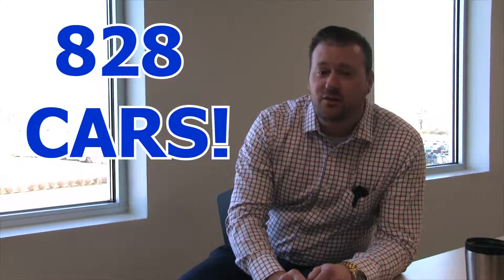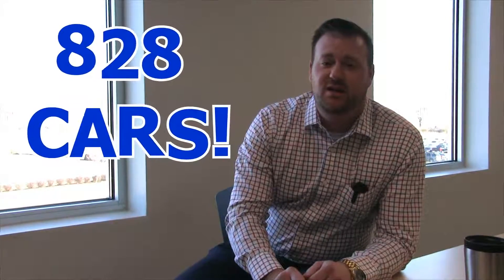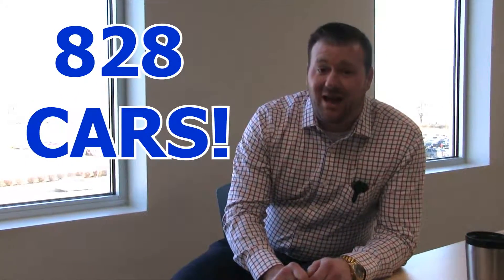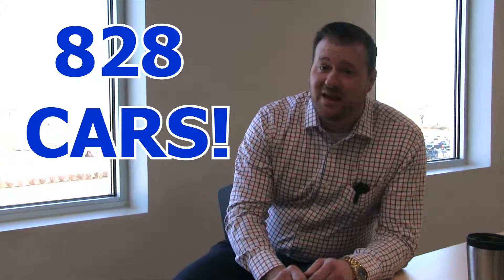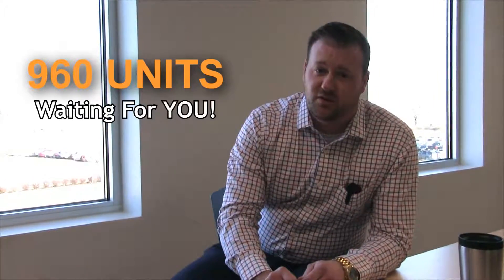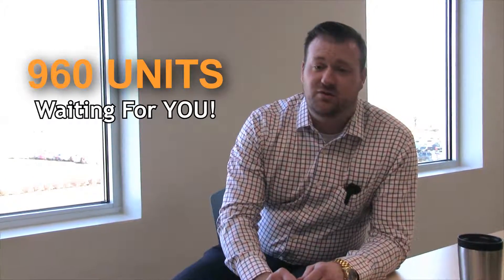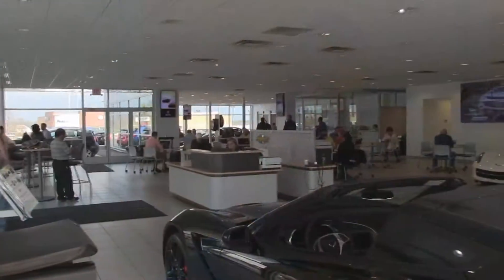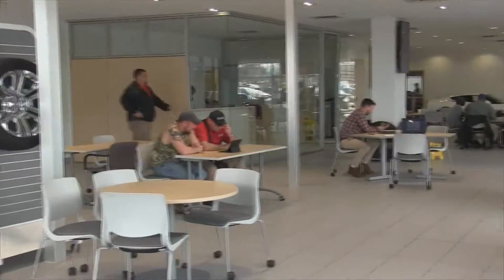JMVideoUpdate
Promo Video-Josh Mitchell at Dan Cummins Chevrolet